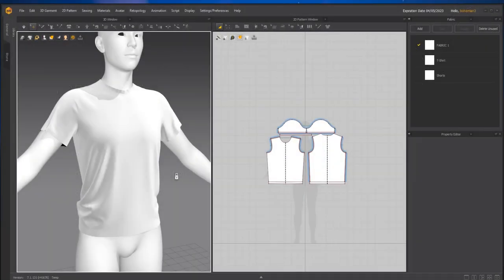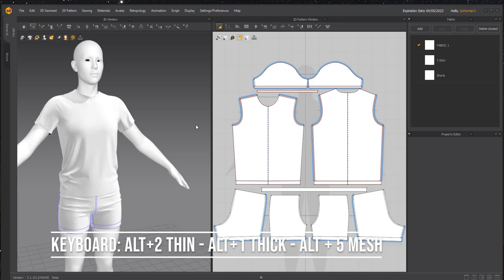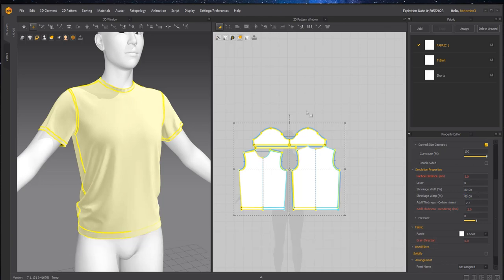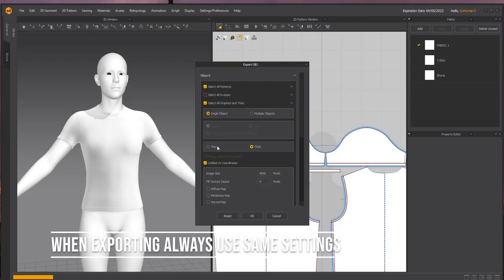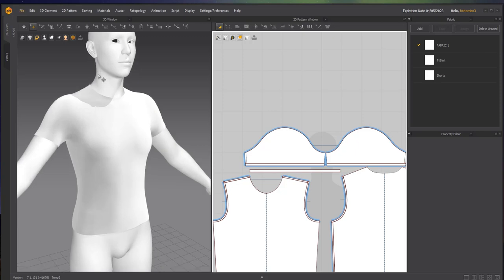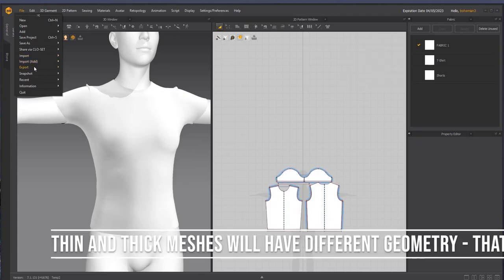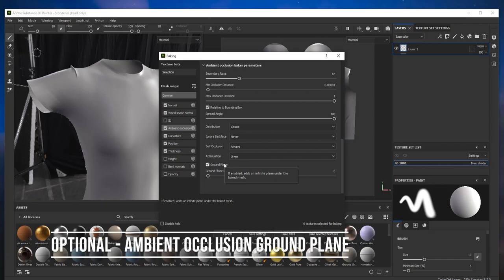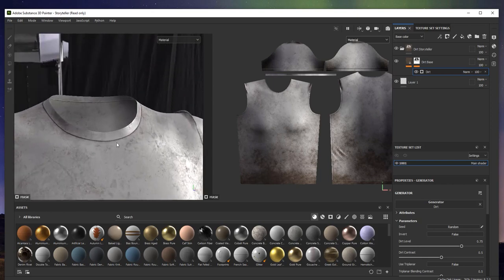Prepping Meshes for DAZ and Substance Painter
A video that looks at ways to optimize a garment made in Marvelous Designer for weight mapping in DAZ studio without the use of a secondary 3d editing tool.  Also discusses strategies for creating meshes for use in Substance Painter to bake normal and occlusion maps.

00:00 Intro and Basic Concepts
01:25 Marvelous Designer
04:15 Update Base Geometry in DAZ
05:30 Prep Marvelous Designer Meshes for Substance Painter
07:12 Baking Substance Painter Normal and Occlusion Maps